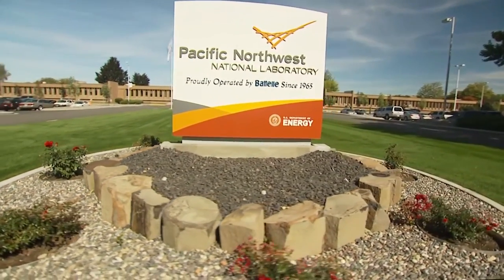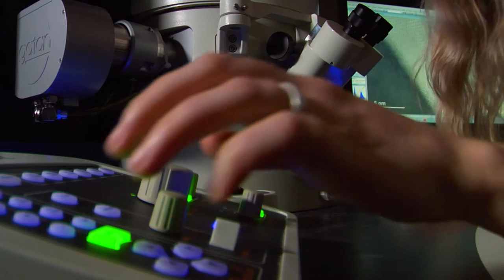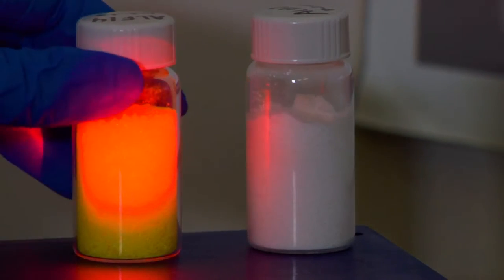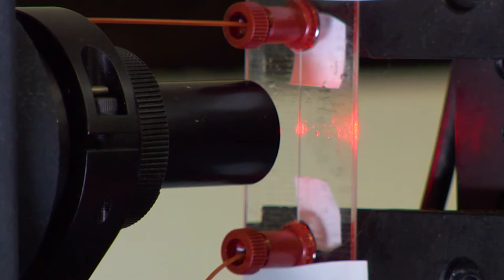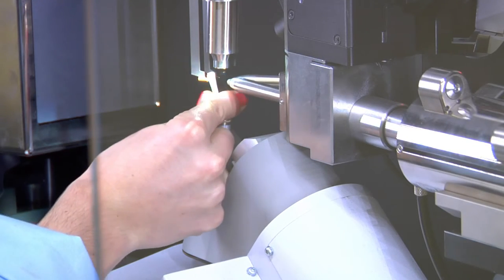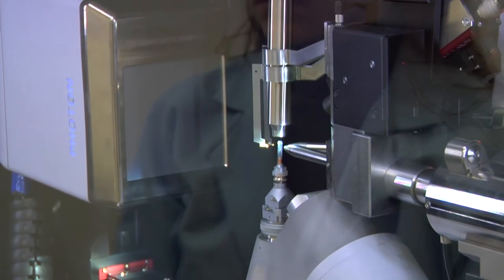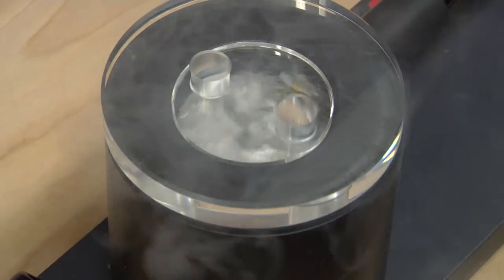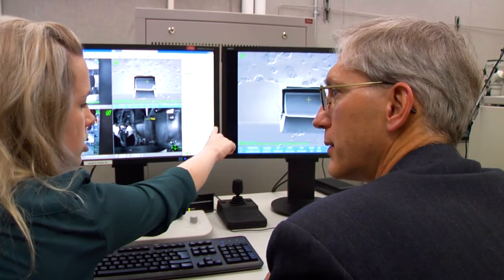Pacific Northwest National Laboratory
The Pacific Northwest National Laboratory (PNNL) is a multi-program Department of Energy (DOE) laboratory, and nuclear research is one of the core components of its mission.  The centerpiece of PNNL's nuclear research is the Radiochemical Processing Laboratory (RPL), a Category 2 nuclear facility with state-of-the-art instrumentation, scientific expertise, and specialized capabilities that enable research with significant quantities of fissionable materials and other radionuclides—from tritium to plutonium.   High impact radiological research has been conducted in the RPL since the 1950's, when nuclear weapons and energy production at Hanford were at the forefront of national defense.  Since then, significant investments have been made in the RPL to maintain it as a premier nuclear science research facility supporting multiple programs.  Most recently, PNNL is developing a world-class analytical electron microscopy facility dedicated to the characterization of radiological materials.  PNNL also stewards several other one-of-a-kind radiological facilities critical to DOE's mission such as the Radiological Exposure & Metrology (REM) Laboratory, and the Physical Sciences Facility (PSF).

PNNL is at the forefront of radiological research, leading multi-disciplinary, multi-institutional programs in nuclear forensics and non-proliferation, sustaining nuclear power, developing the next generation of nuclear power, cleaning up the cold war legacy wastes, medical isotopes, homeland security, isotope production, radiation effects testing and material science.  World-class facilities combined with scientific leadership create an excellent research environment where diverse teams are pushing the boundaries of science and engineering leading the way in innovation to solve real world challenges.